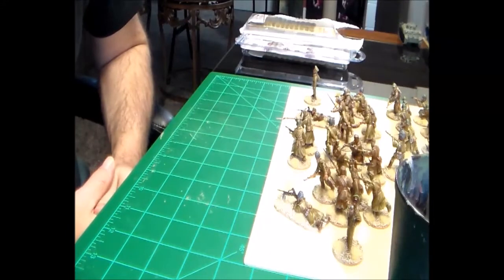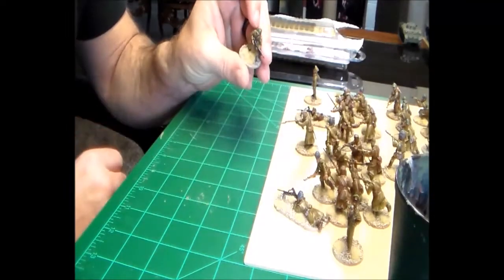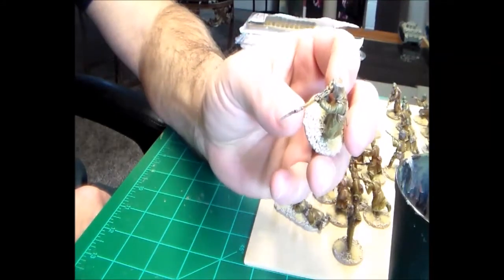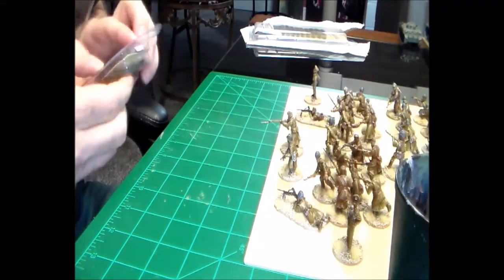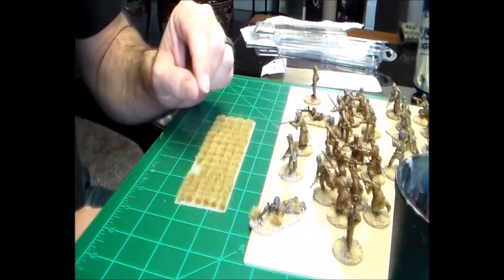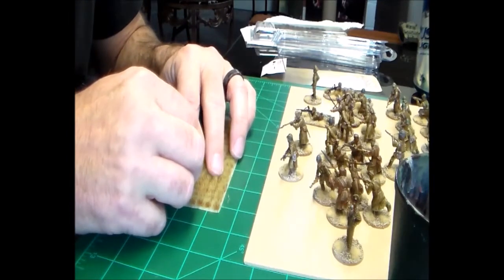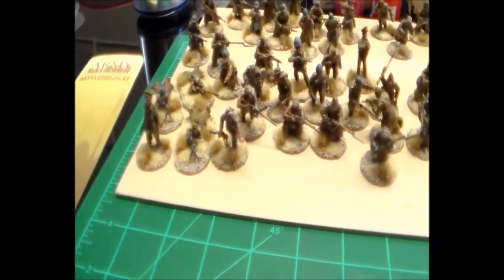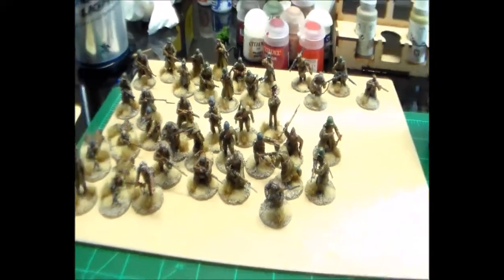Hobby time- Applying Army painter Grass Tufts to the Romanaians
Recovered from the Flu! thought I would share my late night work on the army, much to do still on my various projects.